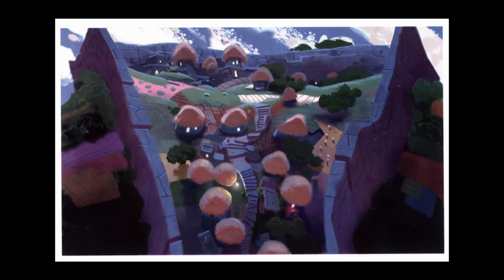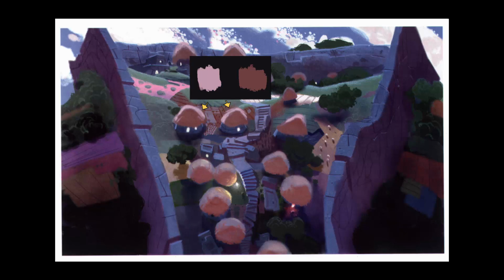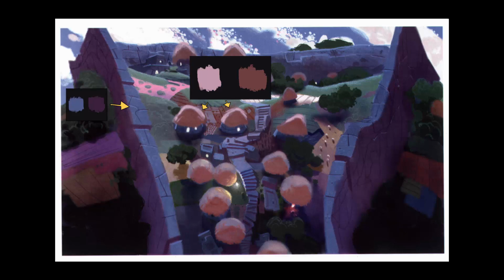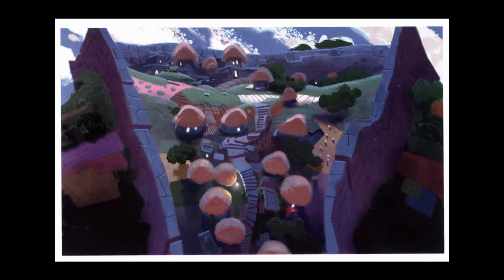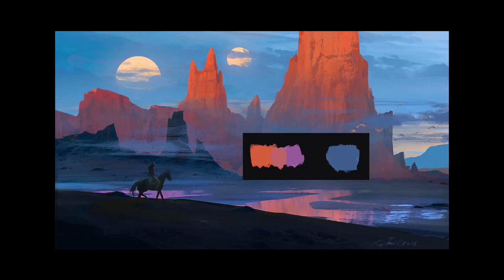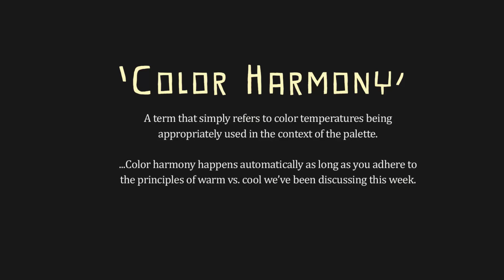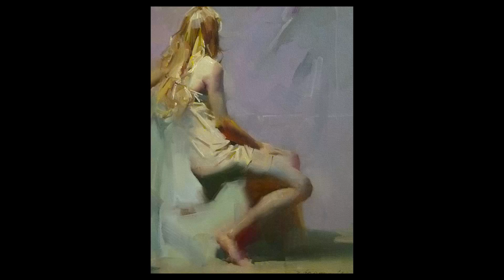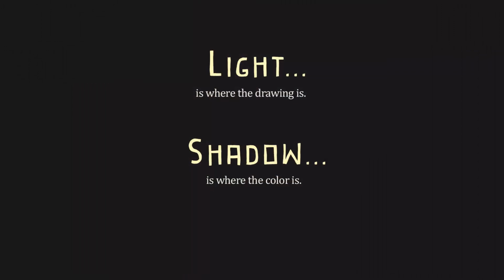The Art of Color and Light A week 3 Classroom CG Master Academy 15